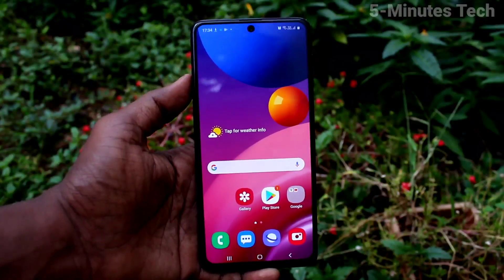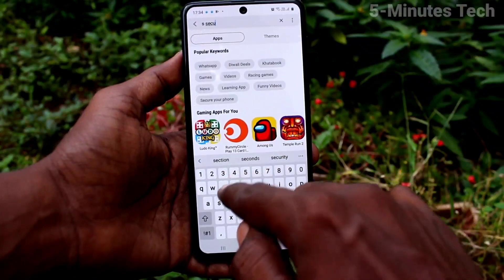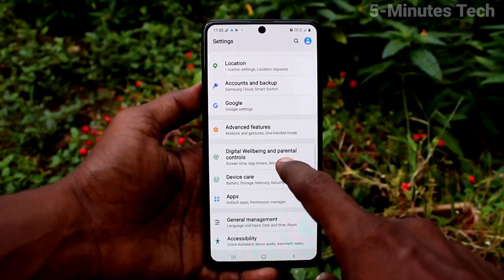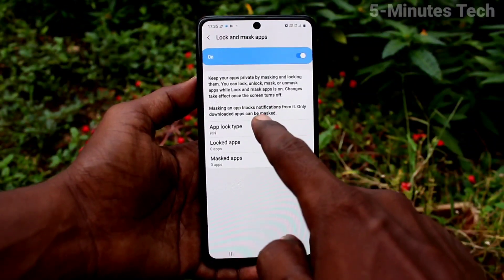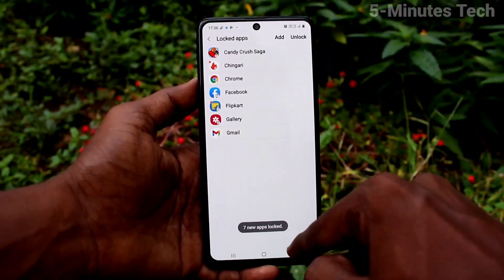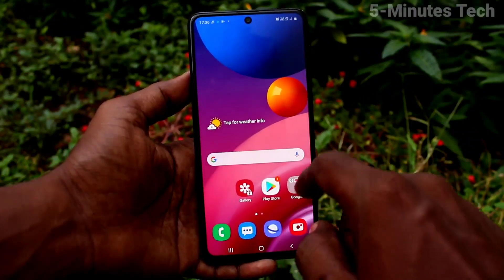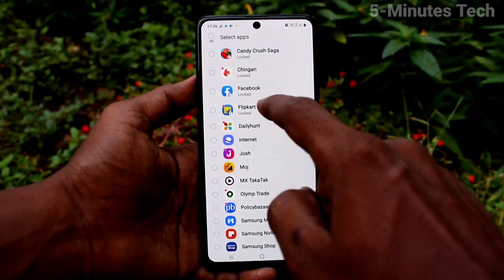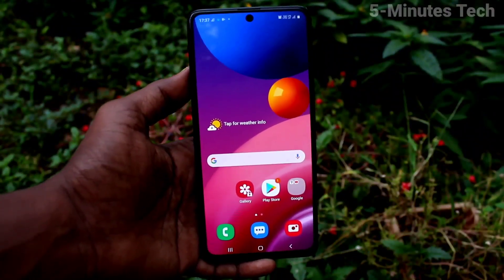How to lock and mask apps in Samsung Galaxy M51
Samsung Galaxy M51 lock and mask apps settings: Learn here how to lock and mask apps in Samsung Galaxy M51 smartphone